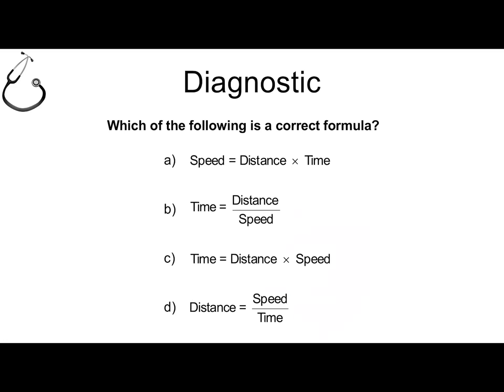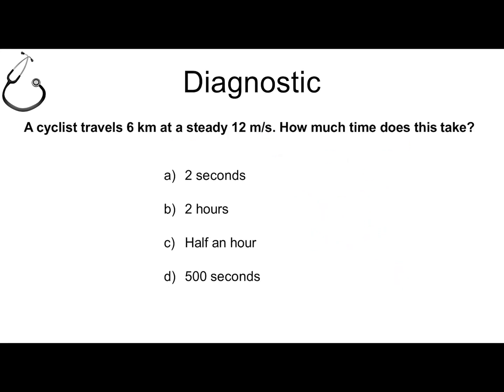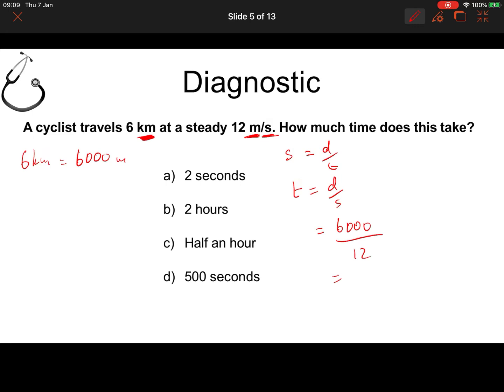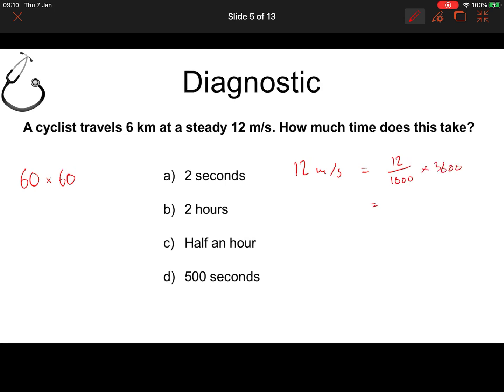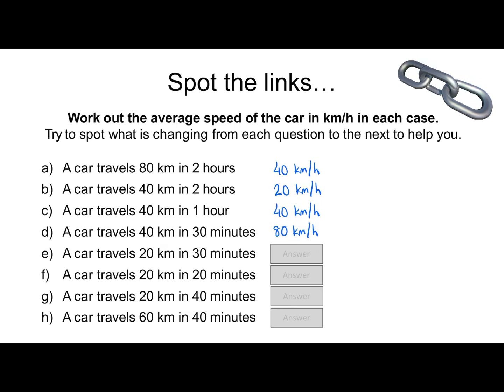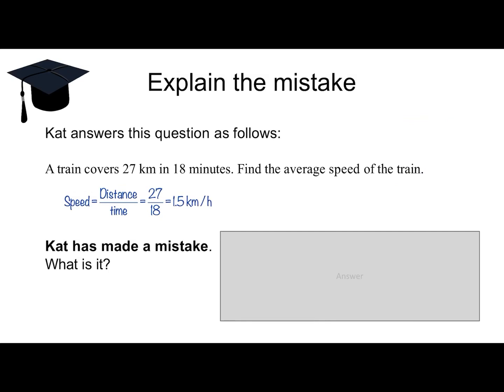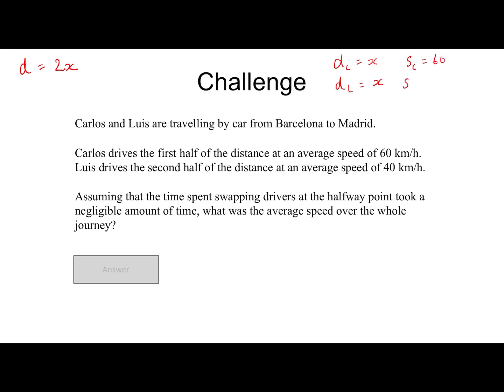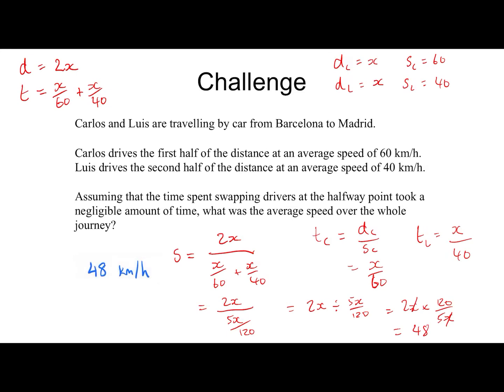Year 11 speed revision